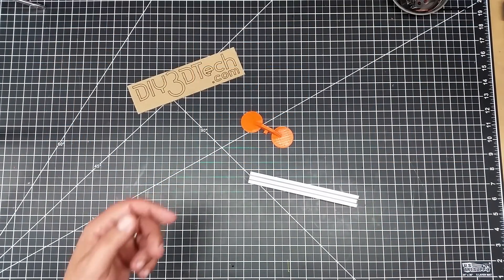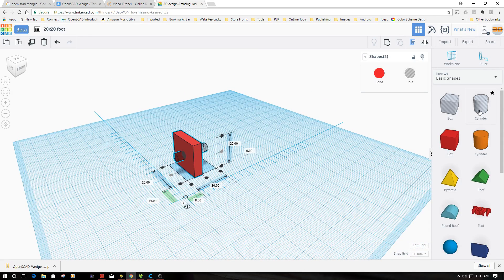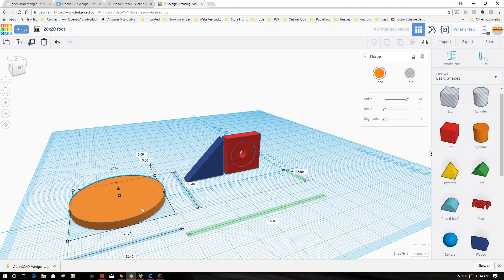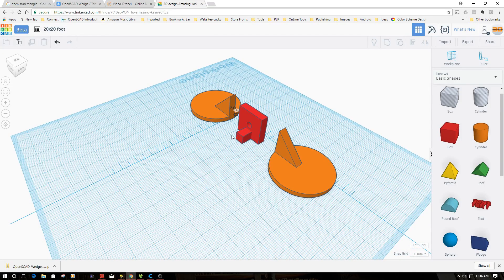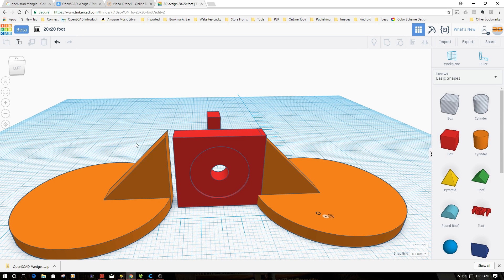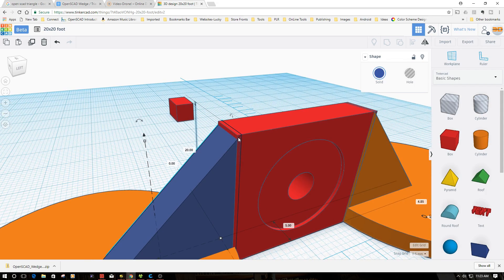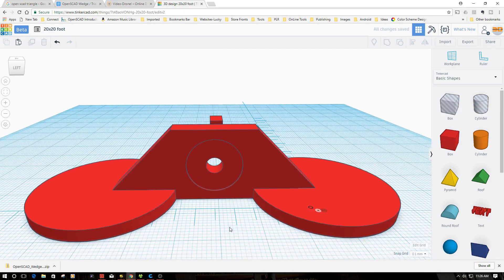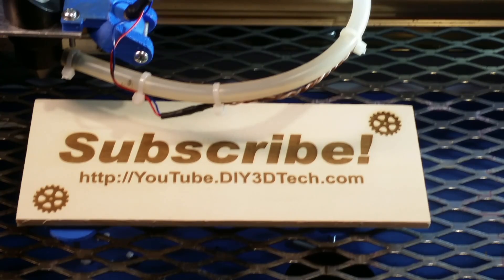Thinkercad Workflows - Rapid Designing a Project for Maker Rail and V-Slot!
for more information on this and many other projects!  So when you have am itch you need to simply scratch it and that is what did with this build as I needed feet for a 20 x 20 Maker Rail V-Slot project I was building (see it so whipped these up in Tinkercad and designed them to work with a #10 Magic Nut Thing (also included with foot) as they receive two felt pad to provide a professional fished look to the project.

20 x 20 Maker Rail V-Slot Locking Foot!